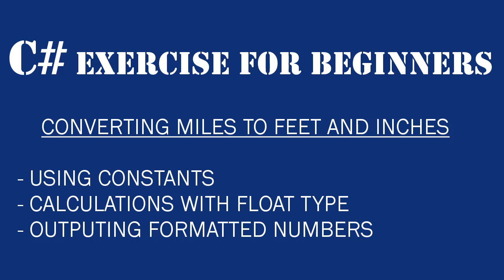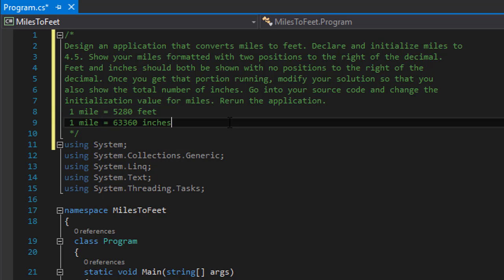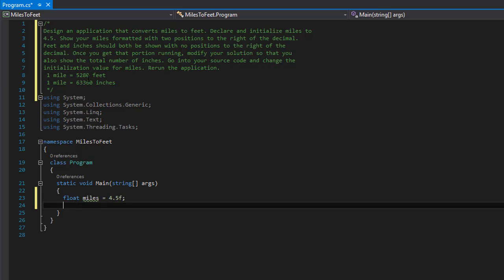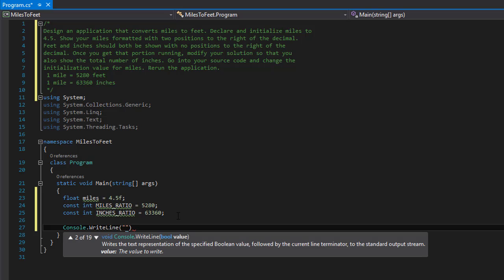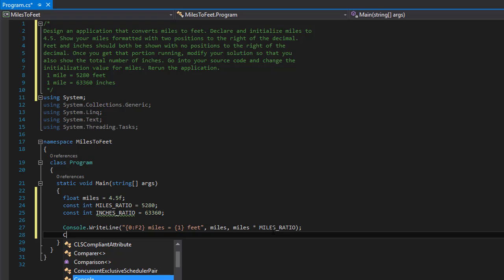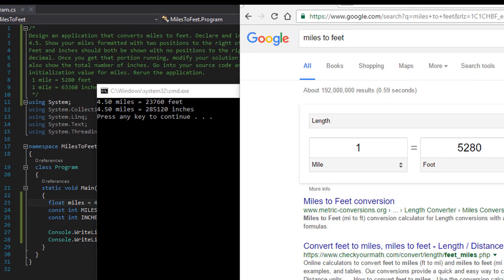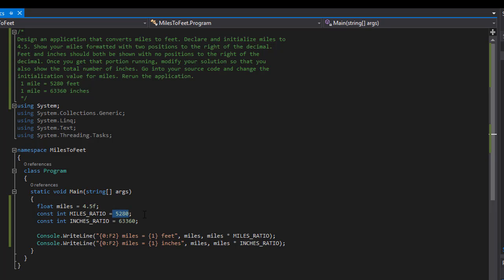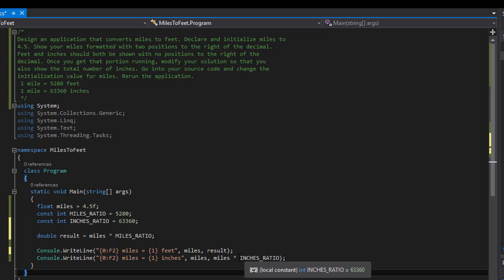C# For Beginners - Miles to Feet converter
C# Learn To Program - Miles to feet and inches converter

Design an application that converts miles to feet. Declare and initialize miles to 4.5. Show your miles formatted with two positions to the right of the decimal.
Feet and inches should both be shown with no positions to the right of the decimal. Once you get that portion running, modify your solution so that you also show the total number of inches. Go into your source code and change the initialization value for miles. Rerun the application.